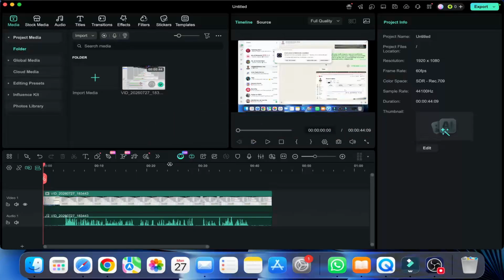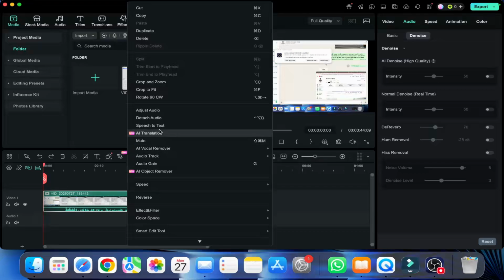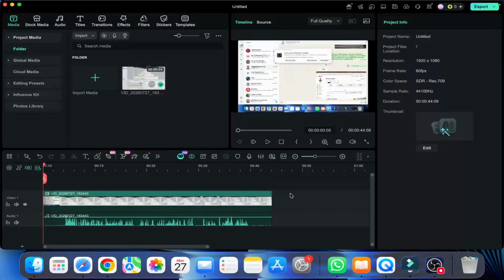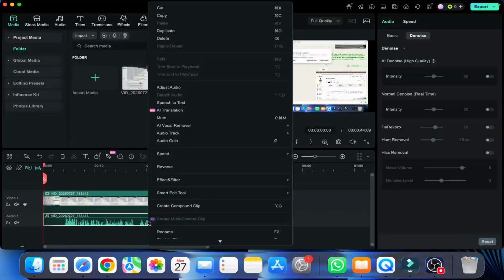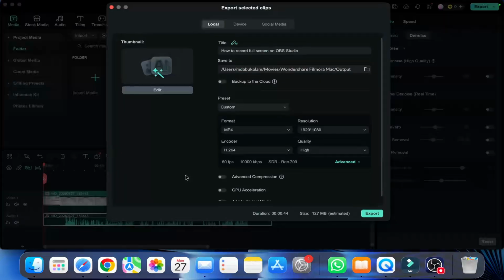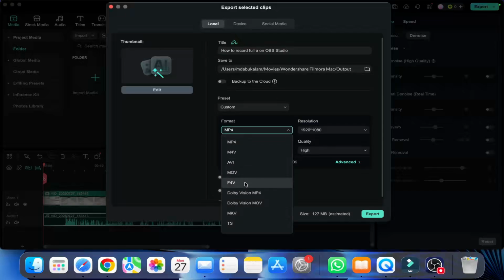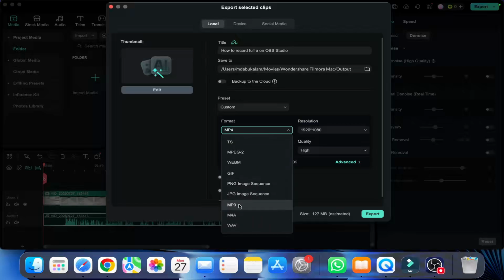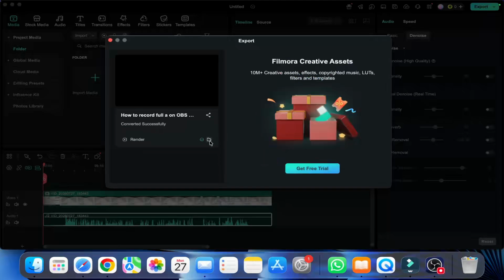How to Export Only Audio from Filmora – Save MP3 Files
Hello, How to Export Only Audio from Filmora is explained step by step in this tutorial using the latest version of Filmora.

You'll learn how to export just the audio from your video project and save it as an MP3 file without exporting the video. This method is perfect for podcasts, voiceovers, music, and other audio projects.

Watch the complete tutorial to export high-quality MP3 audio without any confusion.